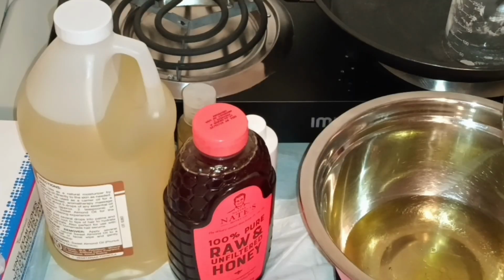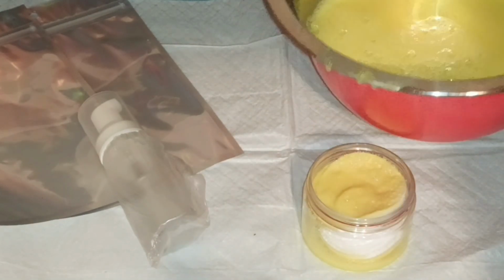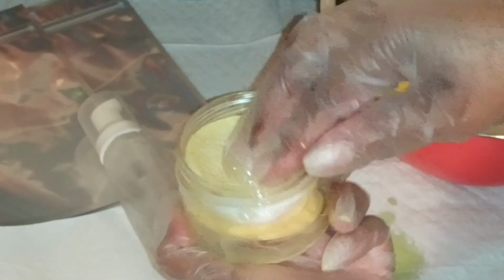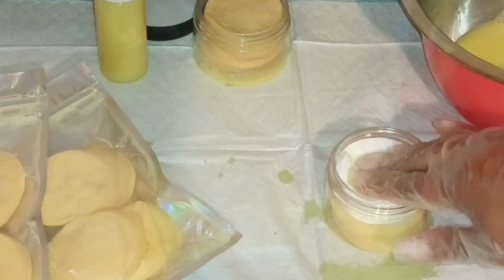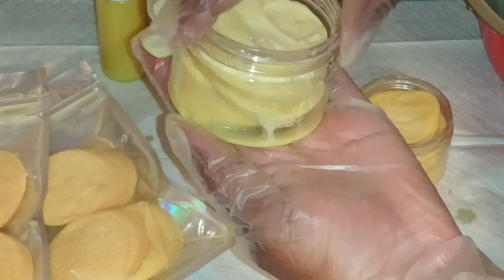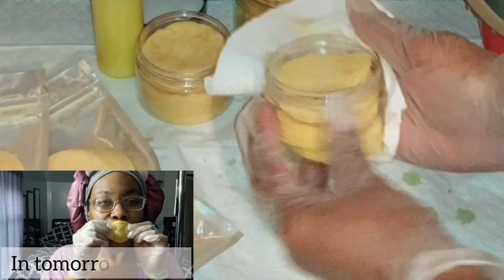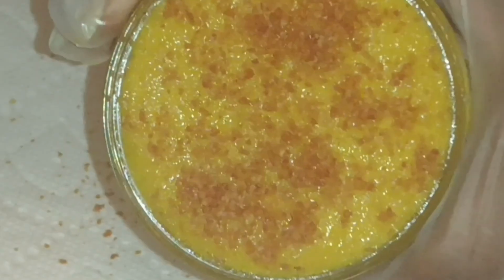Trial & Error • New Products